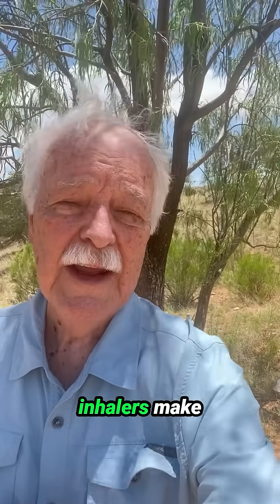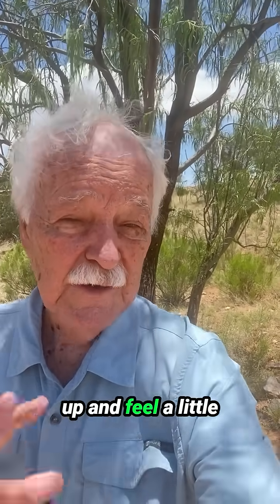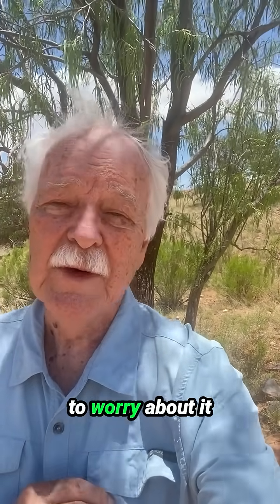Proper Rescue Inhaler Use Is Paramount!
A lot of people don't get the full effects from their rescue inhalers, find out why!